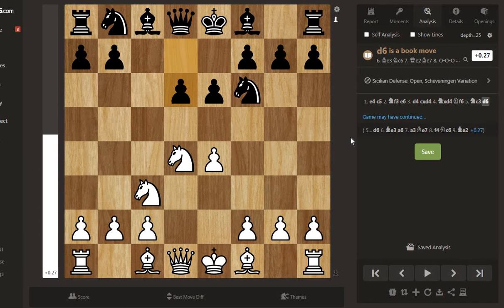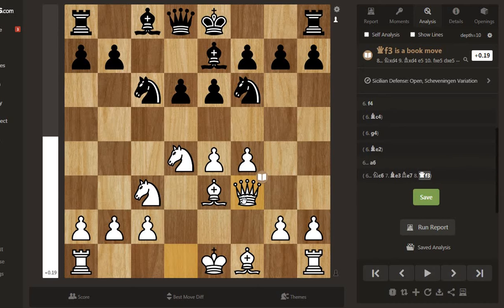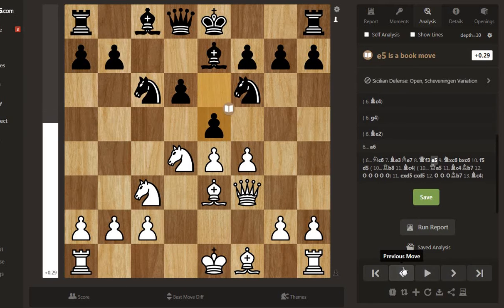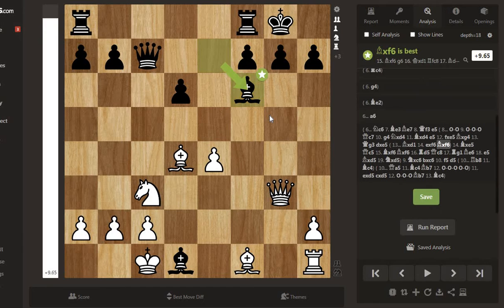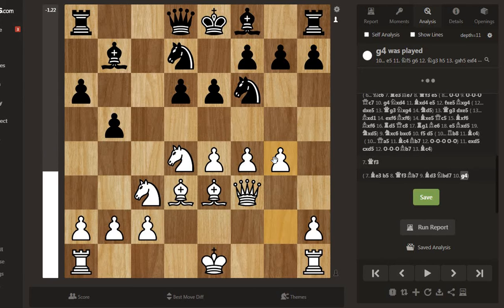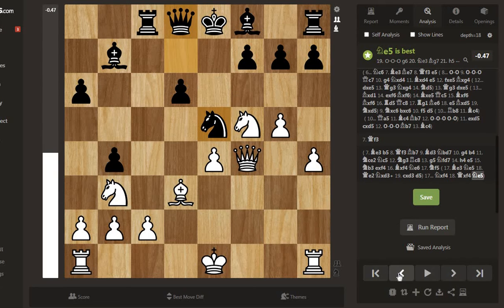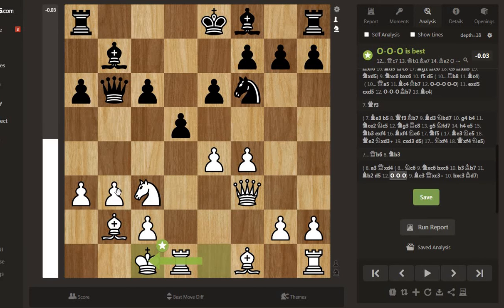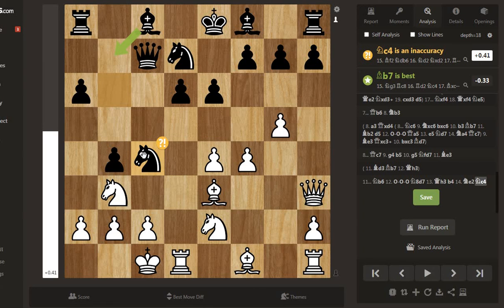Sicilian Scheveningen (f4 --Tal variations) explained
Sicilian Scheveningen variations explained